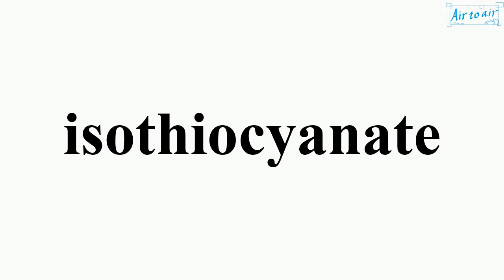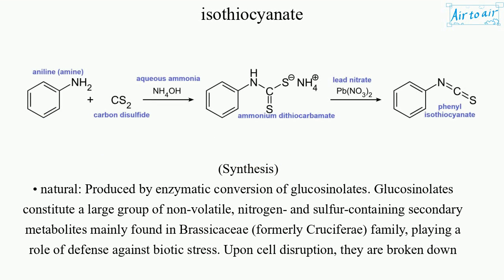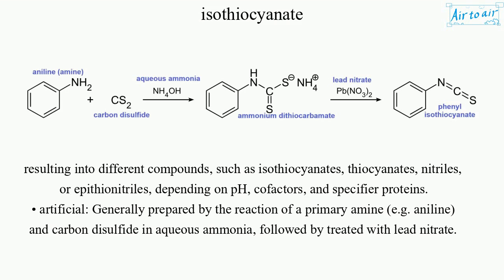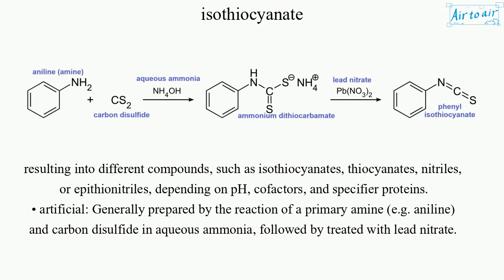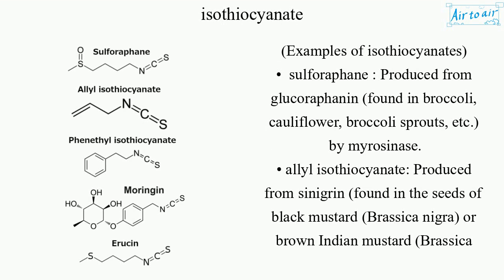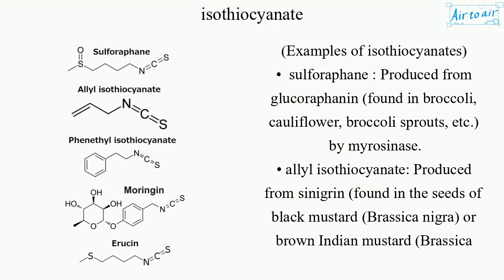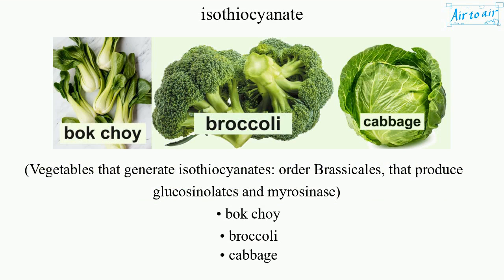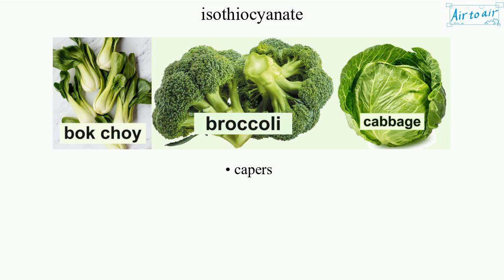isothiocyanate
The functional group −N=C=S, formed by substituting the oxygen in the isocyanate group with a sulfur.

(Synthesis)
• natural: Produced by enzymatic conversion of glucosinolates. Glucosinolates constitute a large group of non-volatile, nitrogen- and sulfur-containing secondary metabolites mainly found in Brassicaceae (formerly Cruciferae) family, playing a role of defense against biotic stress. Upon cell disruption, they are broken down resulting into different compounds, such as isothiocyanates, thiocyanates, nitriles, or epithionitriles, depending on pH, cofactors, and specifier proteins.
• artificial: Generally prepared by the reaction of a primary amine (e.g. aniline) and carbon disulfide in aqueous ammonia, followed by treated with lead nitrate.

Glucosinolates are hydrolytically broken down by myrosinase (enzyme) into isothiocyanates, that act as antioxidants contributing to both cardio- and neuroprotection.

(Examples of isothiocyanates)
• sulforaphane : Produced from glucoraphanin (found in broccoli, cauliflower, broccoli sprouts, etc.) by myrosinase.
• allyl isothiocyanate: Produced from sinigrin (found in the seeds of black mustard (Brassica nigra) or brown Indian mustard (Brassica juncea)) by myrosinase.
• phenylethyl isothiocyanate
• moringin
• erucin

(Vegetables that generate isothiocyanates: order Brassicales, that produce glucosinolates and myrosinase)
• bok choy
• broccoli
• cabbage
• cauliflower
• kale
• wasabi
• horseradish
• mustard
• radish
• Brussels sprouts
• watercress
• papaya seeds
• nasturtiums
• capers